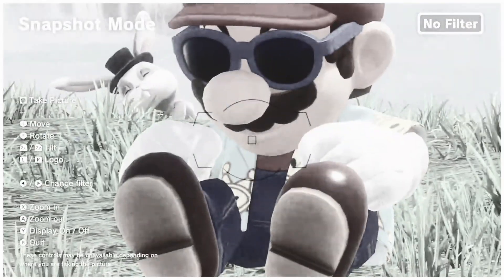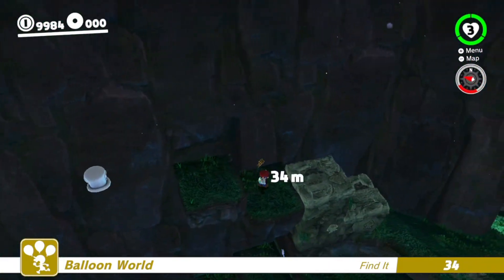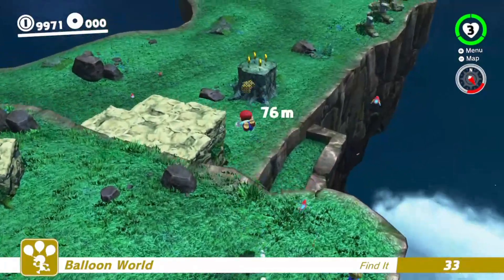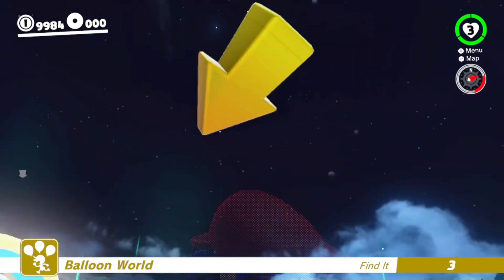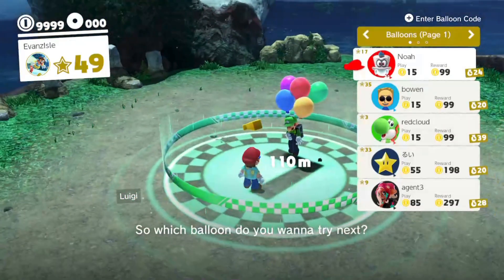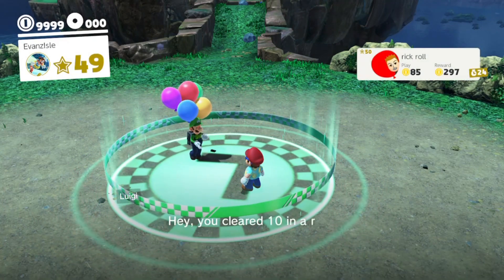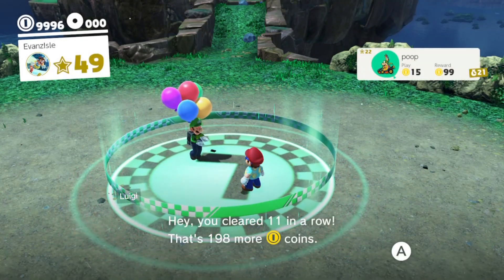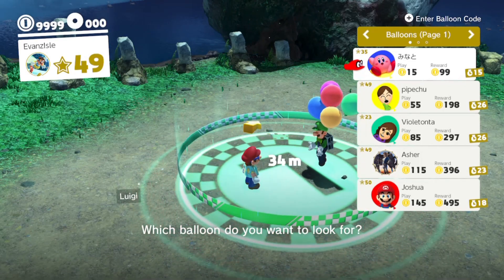Luigi’s Balloon World - Part 4 Cascade Kingdom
Today I will be playing Luigi’s Balloon World  - Cascade Kingdom in Super Mario Odyssey.